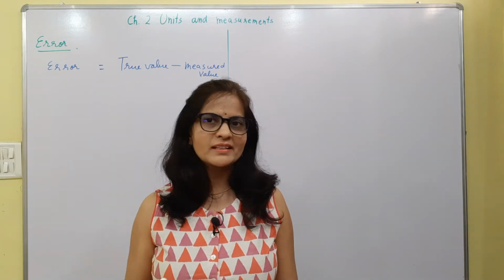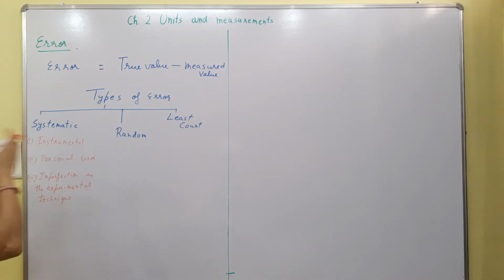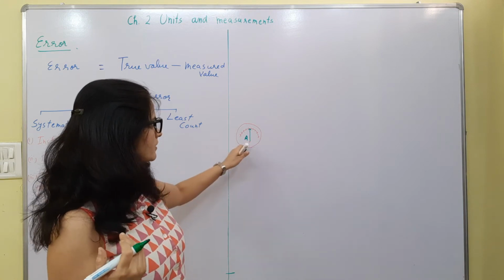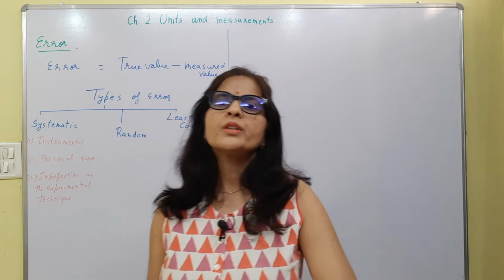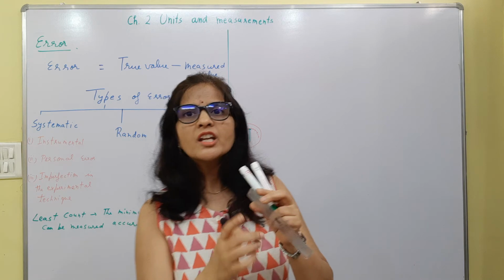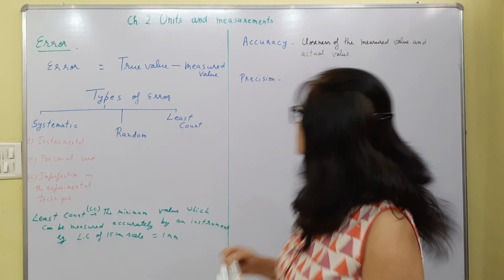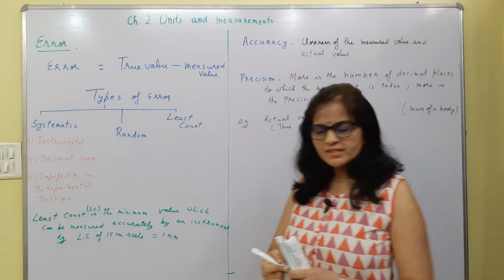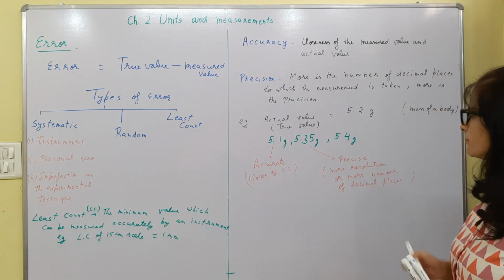GRADE 11-Ch 1 -PART 6 Precision and accuracy ?? Errors concept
XI 2.6 Errors - meaning